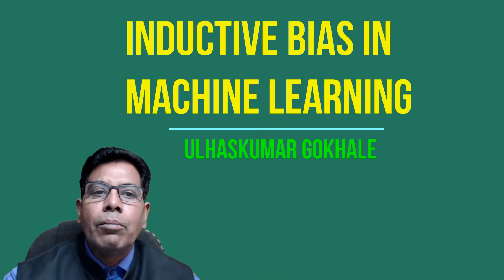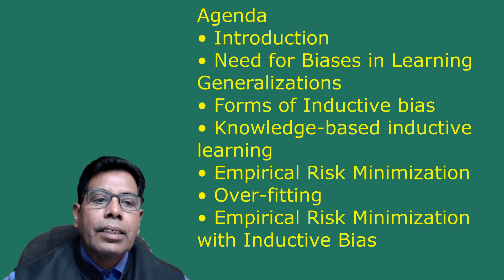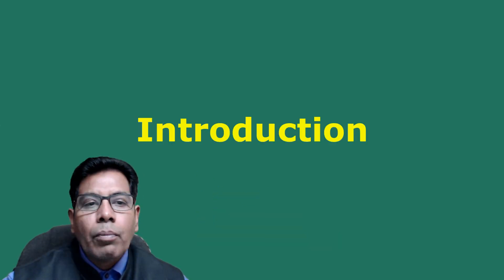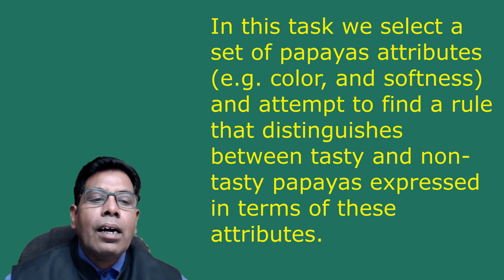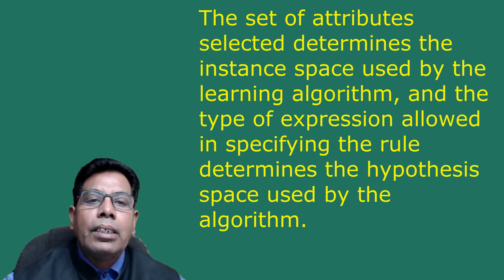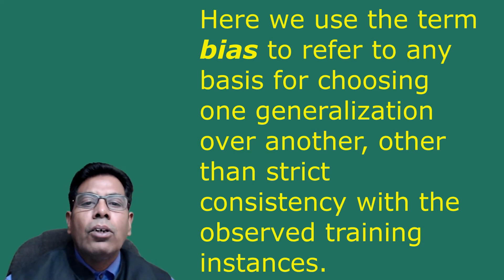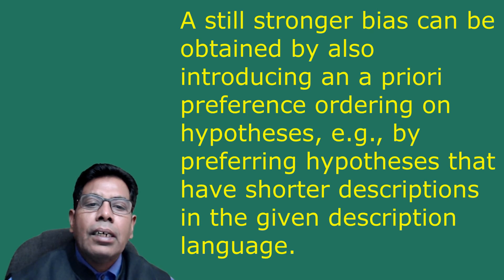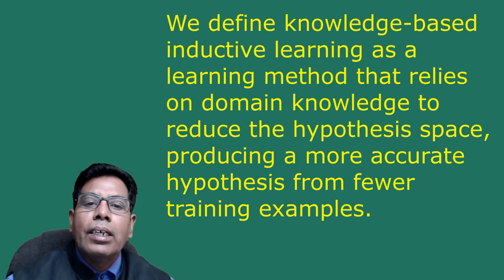INDUCTIVE BIAS IN MACHINE LEARNING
In this video, you will learn Inductive bias in machine learning.

Agenda
• Introduction
• Need for Biases in Learning Generalizations
• Forms of Inductive bias
• Knowledge-based inductive learning
• Empirical Risk Minimization
• Over-fitting
• Empirical Risk Minimization with Inductive Bias

References
1. T. Mitchell, Machine Learning, McGraw Hill.
2. Shai Shalev-Shwartz and Shai Ben-David, Understanding Machine Learning From Theory to Algorithms, Cambridge University Press.
3. Mitchell, T.M., The need for biases in learning generalizations, Tech. Rept. CBM-TR-117, Department of Computer Science, Rutgers University,
 New Brunswick, NJ (1980).